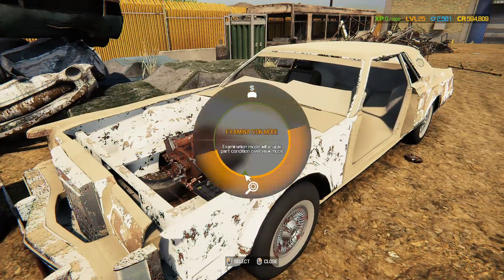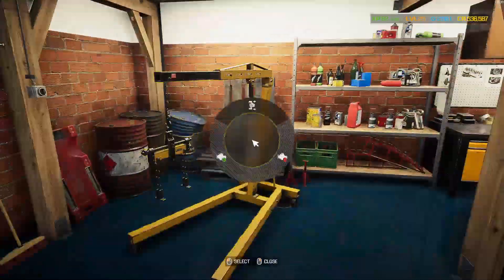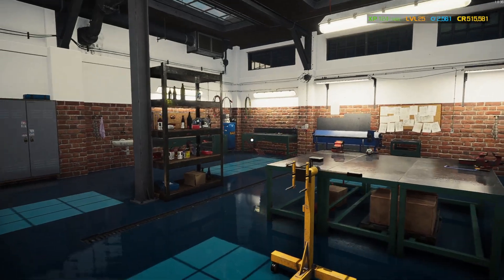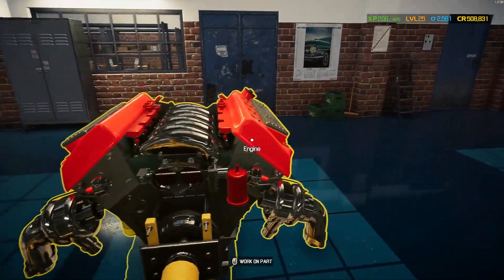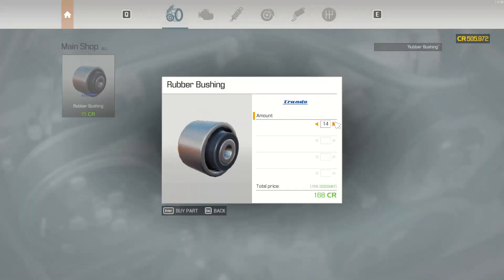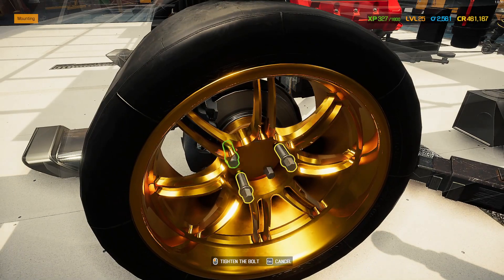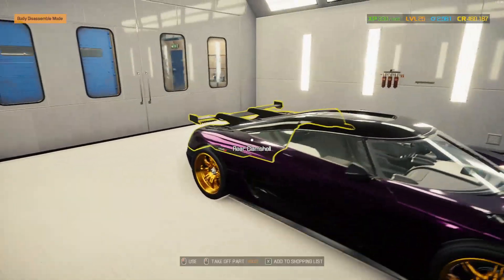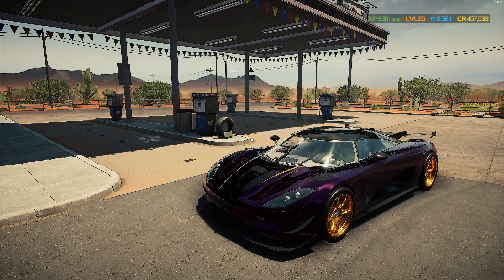Restoring a Koenigsegg Agera RS in Car Mechanic Simulator!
I found a Koenigsegg Agera RS in the juckyard and bought it to restore it to its maximum ! Put a engine in it that makes close to 2000 HP! So enjoy the restoration of the Koenigsegg Agera RS!